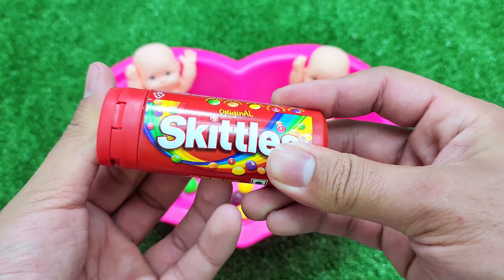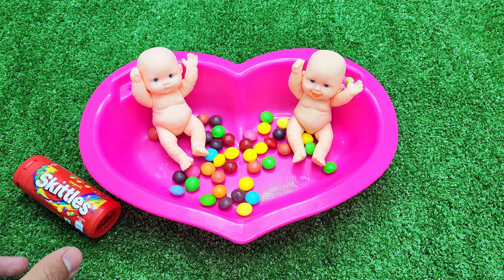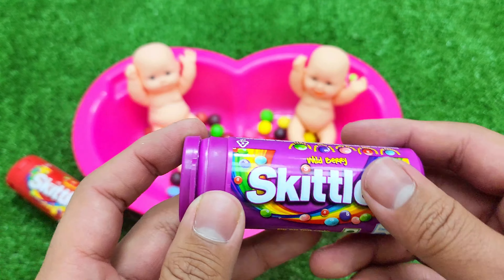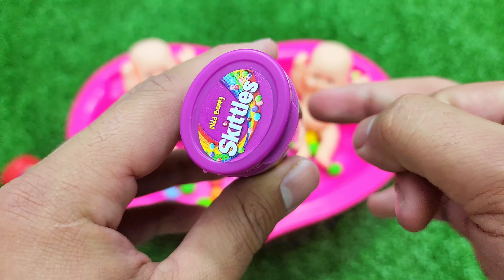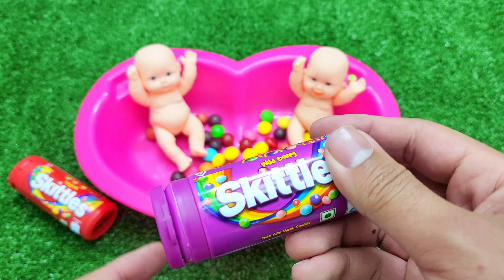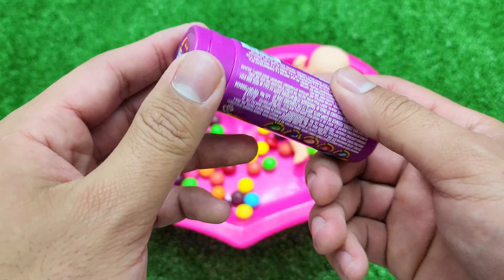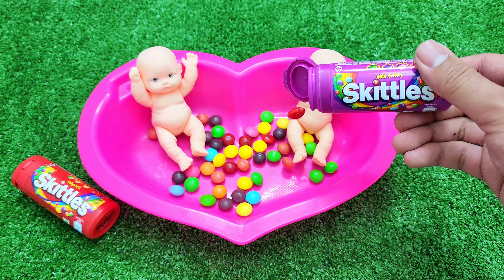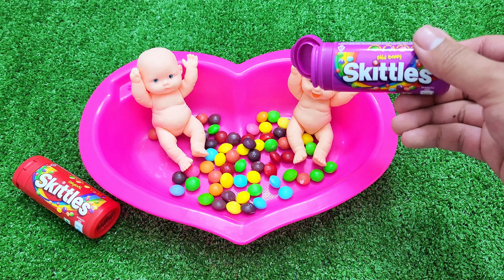Satisfying ASMR - Mixing Kinder Joy Candy Skittles & Kinetic Sand in Rainbow BathTubs with 3 Dolls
Satisfying video | ASMR | Rainbow | Candy |

The channel is not suitable for viewers under the age of 13

Satisfying video | mixing candy in Rainbow Bathtub with very Yummy Skittles & candy color Lillpop ASMR .  We create oddly satisfying video and making handmade DIY crafts and more interesting video!  I'm really excited to share them with you guys!